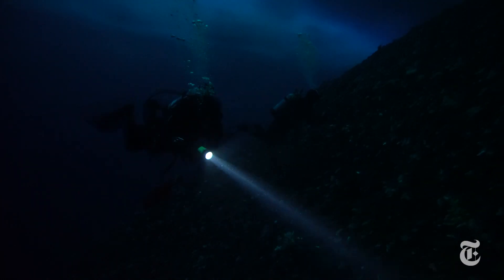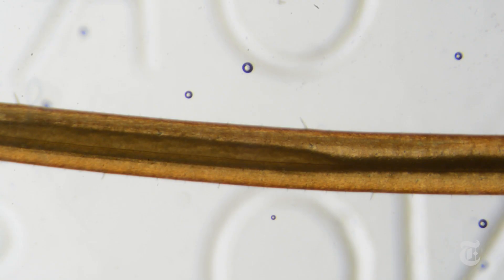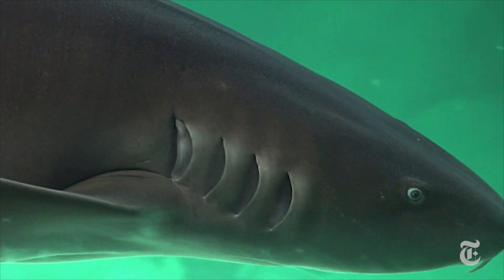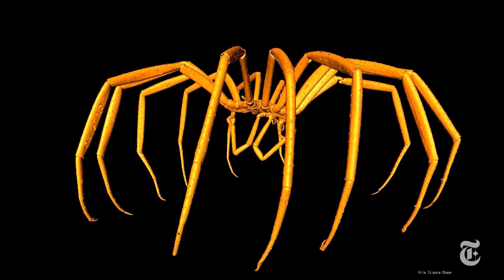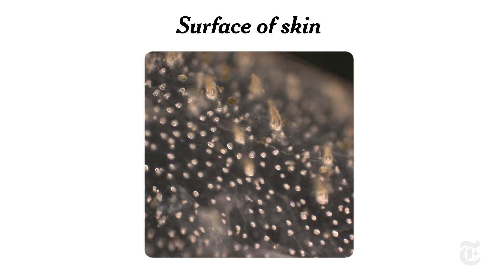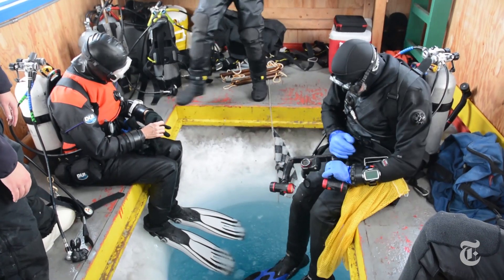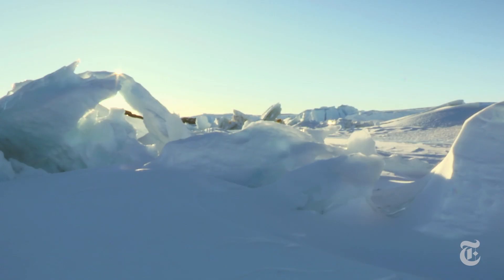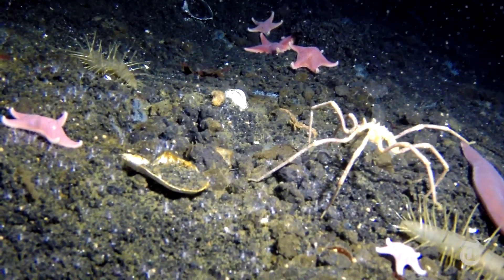How Sea Spiders Breathe Without Lungs or Gills | ScienceTake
There is nothing like a sea spider. Really. Its genitals and guts are found in its legs, and a giant species – the size of dinner plates – lives under the ice in Antarctica. Another weird thing about these creatures: They have no lungs or gills. So how do they breathe?